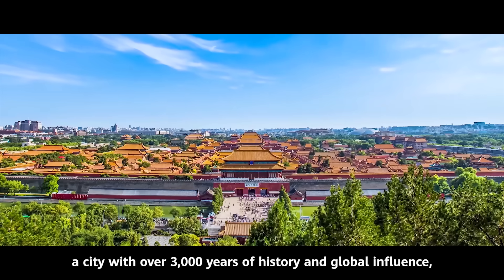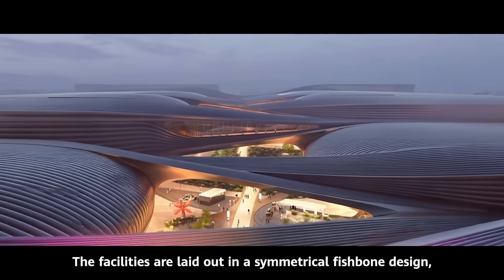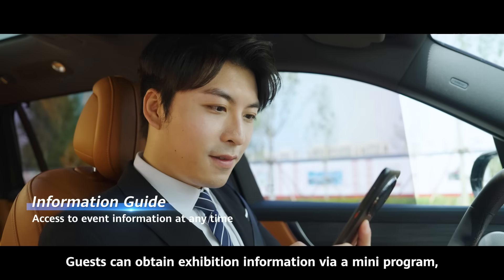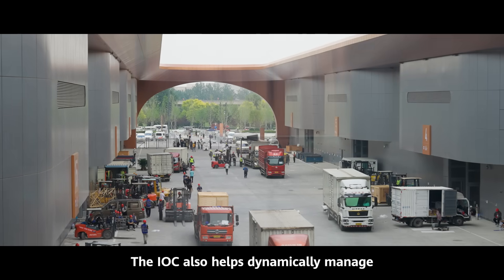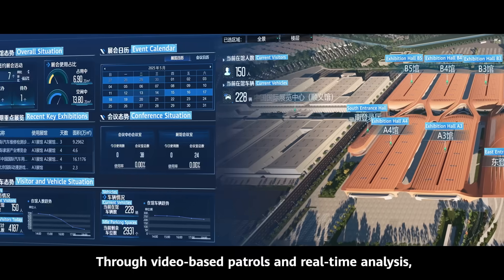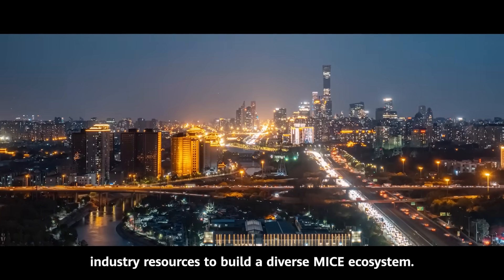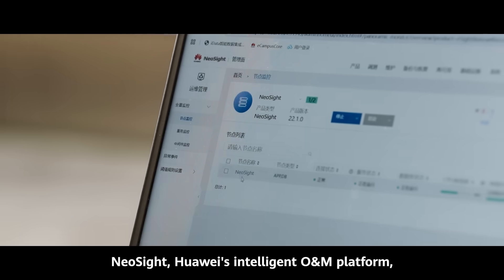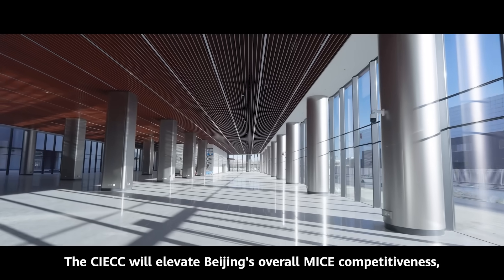Beijing's Latest Landmark: CIECC Showcases Huawei Intelligent Campus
Step inside the Capital International Exhibition & Convention Center (CIECC), Beijing's newest icon for global exchange. Powered by Huawei Intelligent Campus Solutions, this 611,000-square-meter venue features a Huawei campus digital platform as its nerve center, IoT-driven device management, and intelligent security with patrol robots. From dynamic traffic monitoring to energy-optimized operations, CIECC sets a new benchmark for intelligent, sustainable world-renowned conference and exhibition infrastructure.